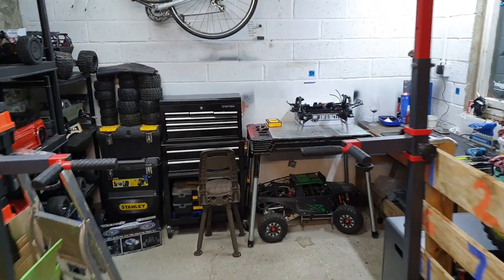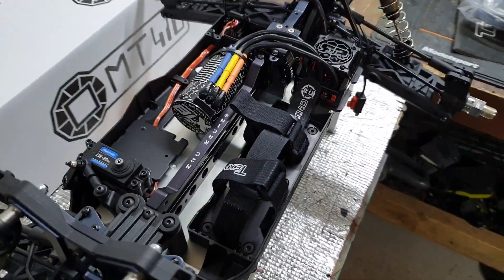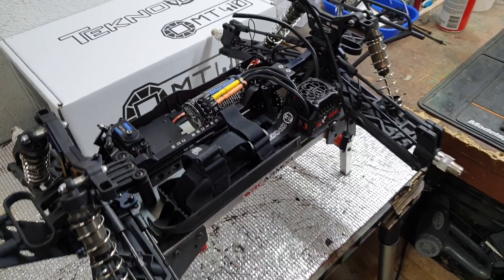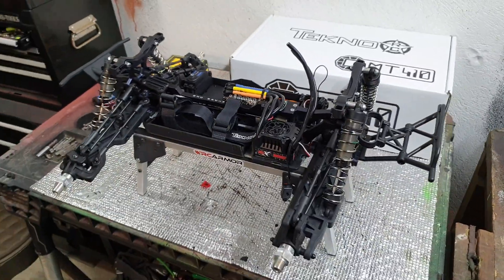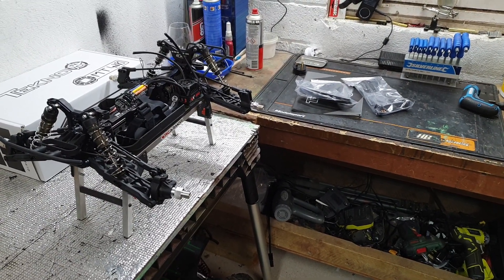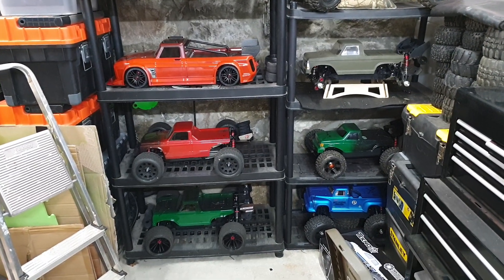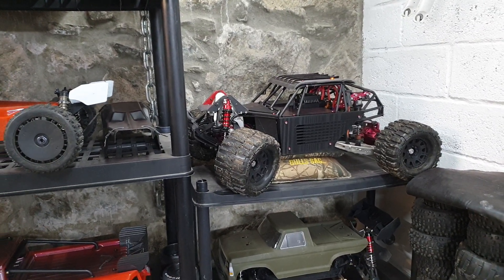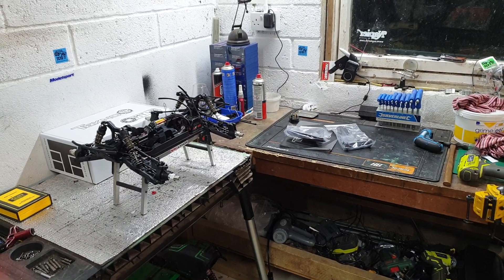Tekno MT410 build update and it's time to sell a few RC! 😱